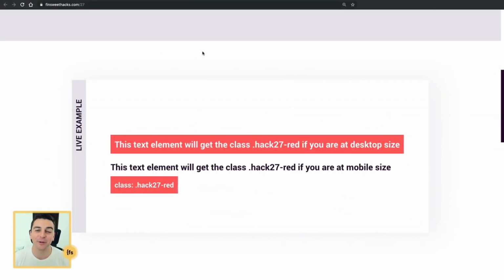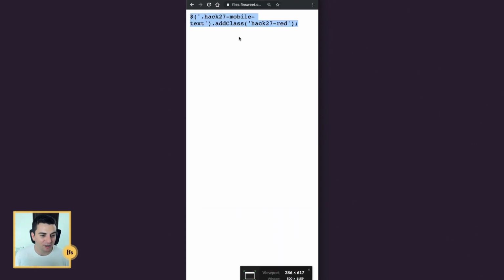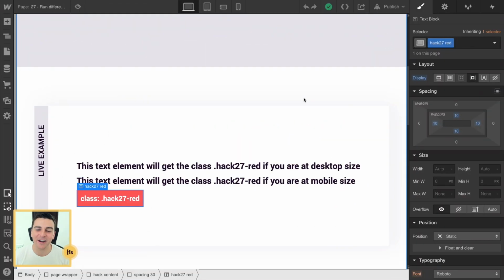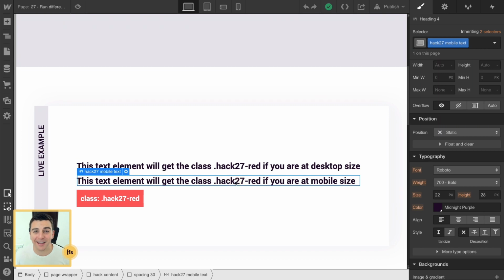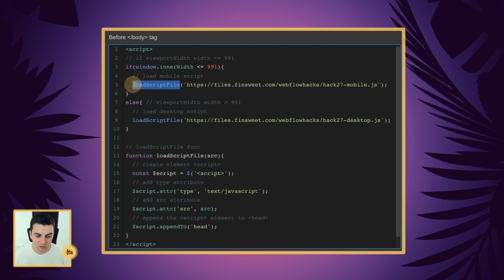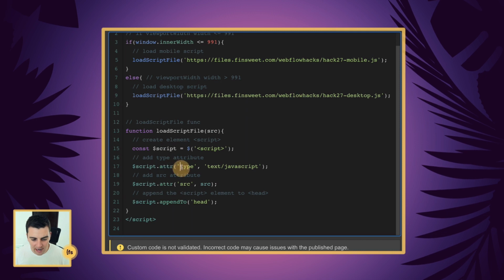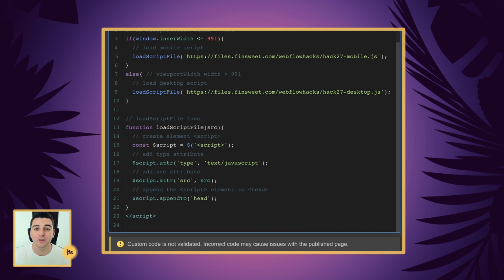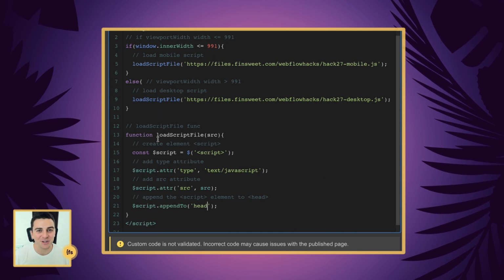#27 - Run different scripts on desktop vs mobile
In Webflow Hack #27, we learn how to run different script files based on if the user is on desktop or mobile. We're gonna find out whether it's the desktop or mobile and then, load one script file or, load a different script file.

TIMESTAMPS:
00:08 - Intro
00:23 - Live Example
02:19 - Structure
03:28 - Code Breakdown
07:30 - Thank You

// ABOUT US

// SOCIAL